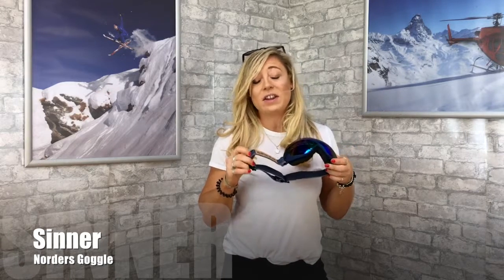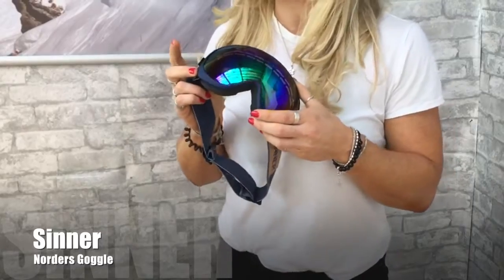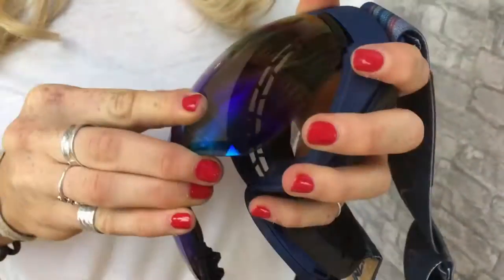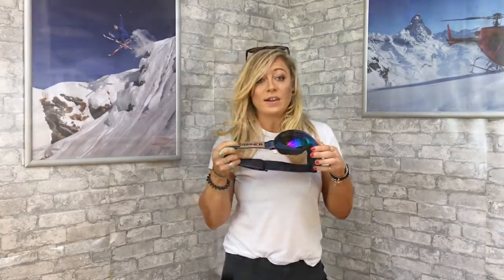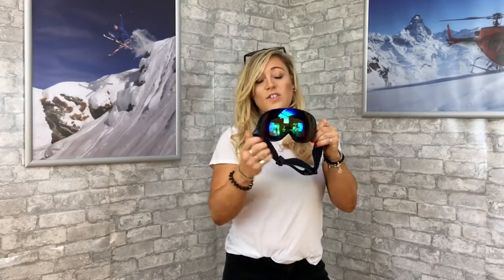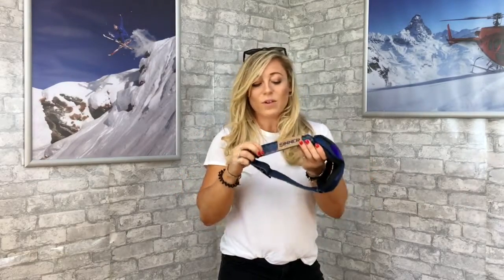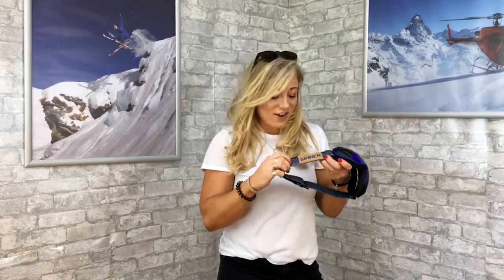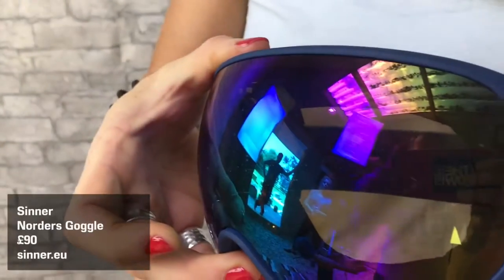Sinner Norders Goggles